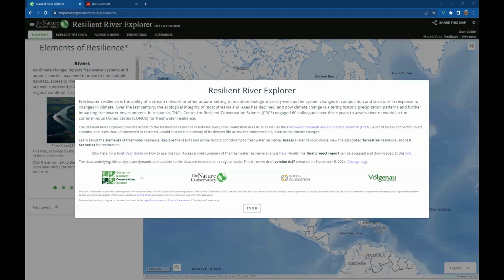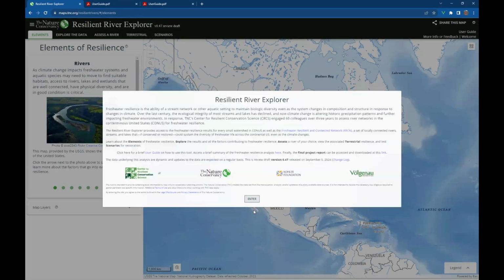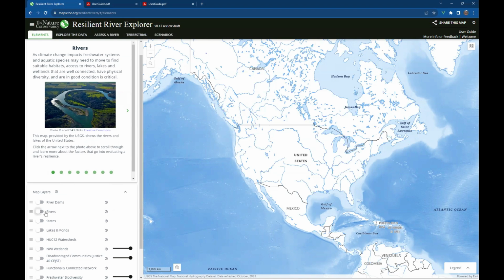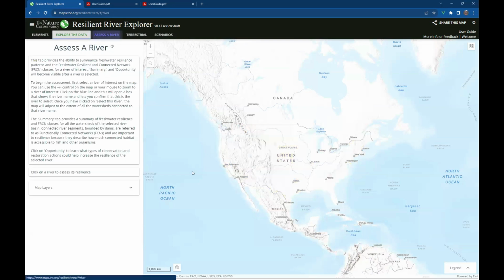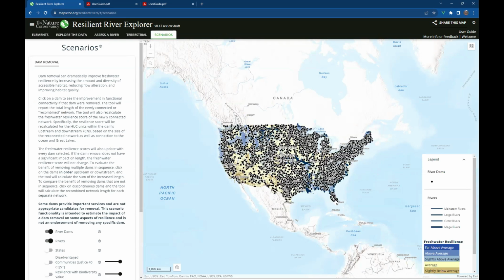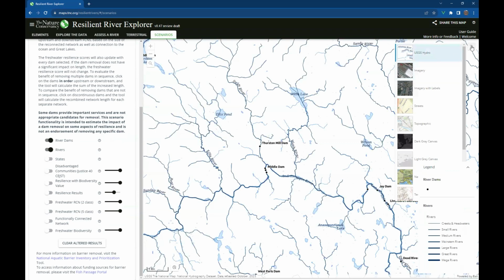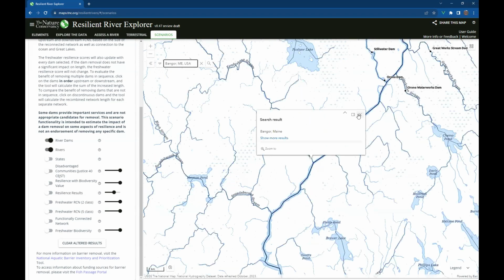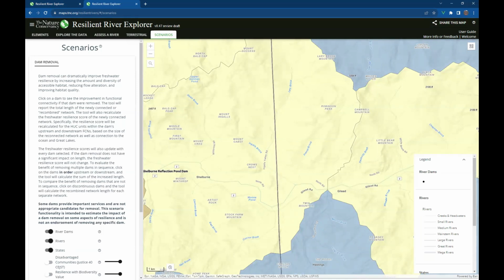Resilient River Explorer | 2: Tool Introduction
The Resilient River Explorer (RRE) is a web mapping application that can be used to assess the resilience of a freshwater system to climate change using the Freshwater Resilience analysis conducted by The Nature Conservancy’s Center for Resilient Conservation Science.  This video provides a general introductory overview to the RRE including its organization and general functionality.